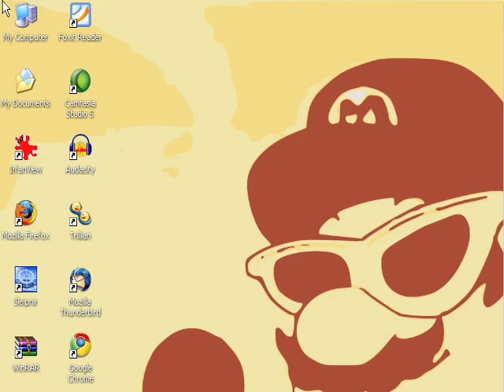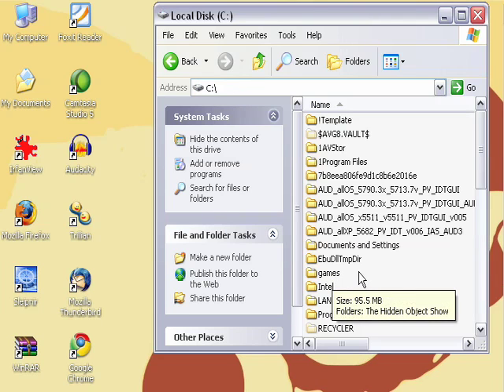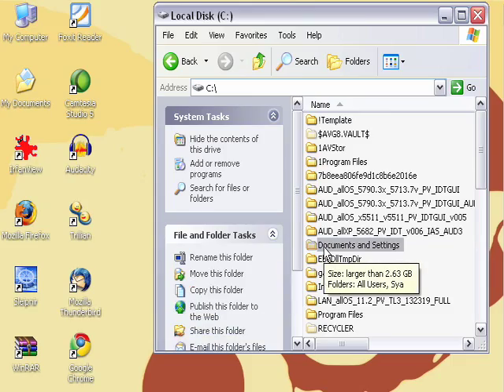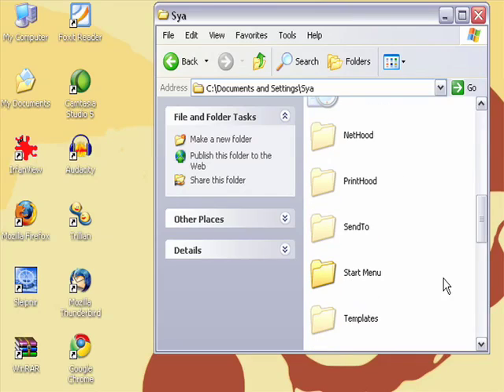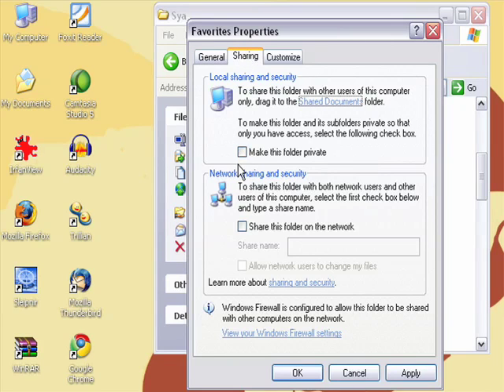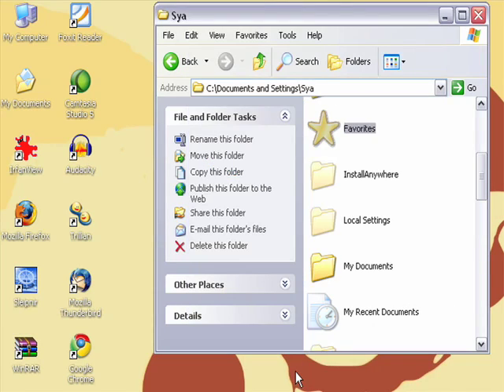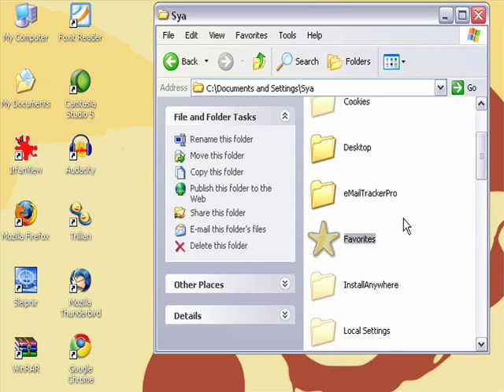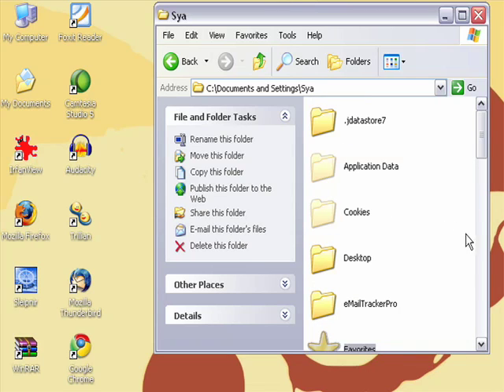How to make your personal folders private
Make the folders in your profile private, including My Documents, Favorites, Cookies, the Desktop and the Start menu, so that users who share your computer cannot access them or the files within.  A Internet tutorial by butterscotch.com.